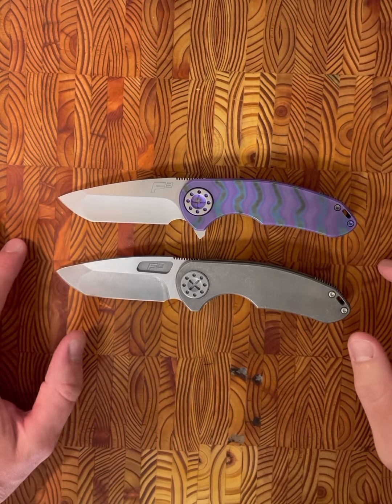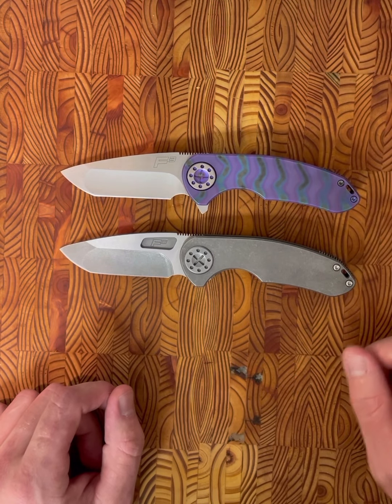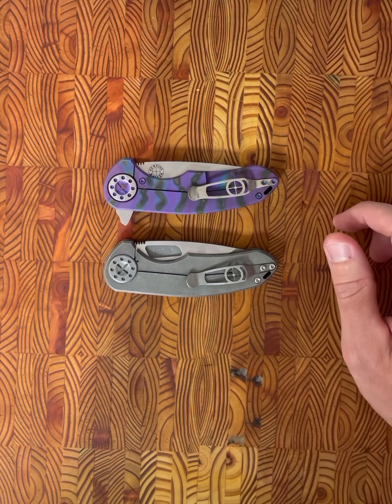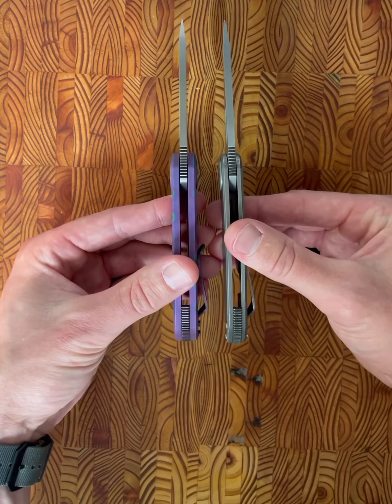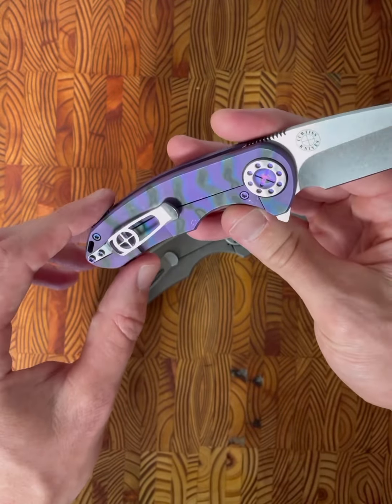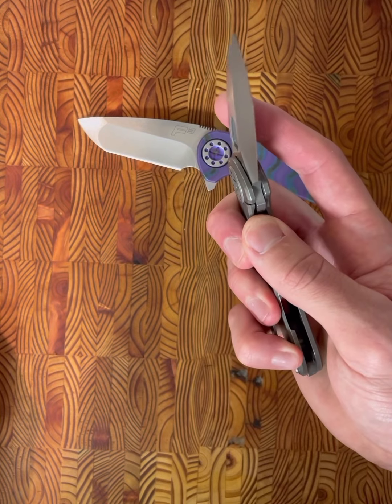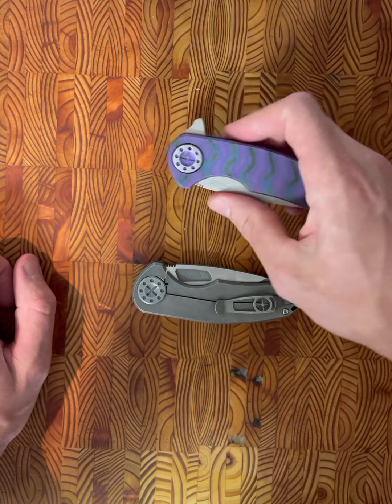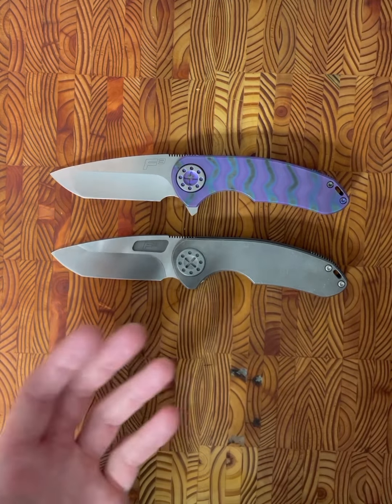Curtiss F3 Medium Flipper vs. Non-flipper…Which is the way to go?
Comparison of a 2022 curtiss F3 medium flipper & 2017 non-flipper. Watch this video before you buy either! The differences are more than meets the eye 🧐